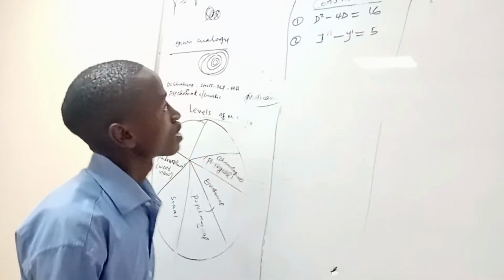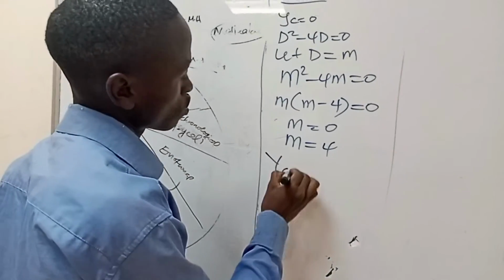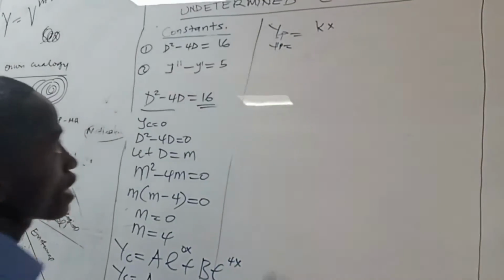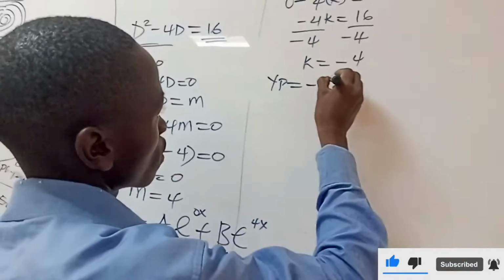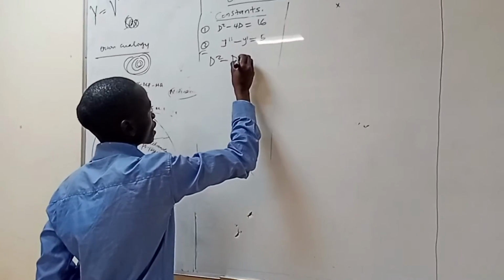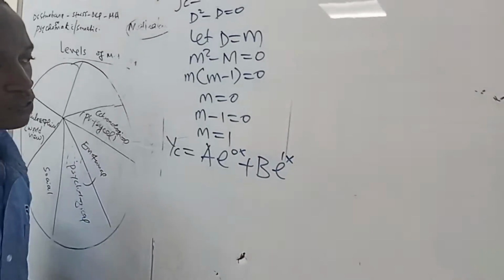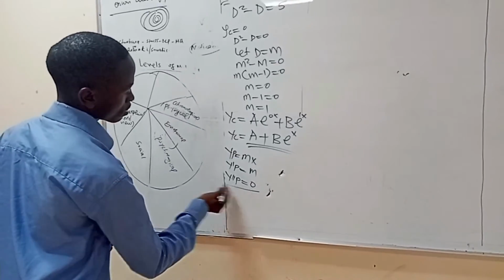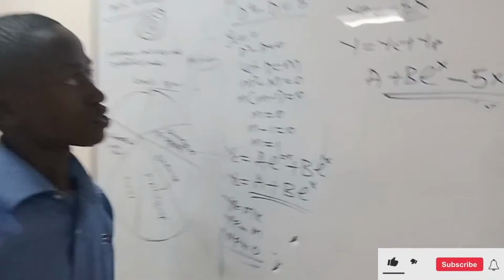ODE Undetermined coefficients for constants